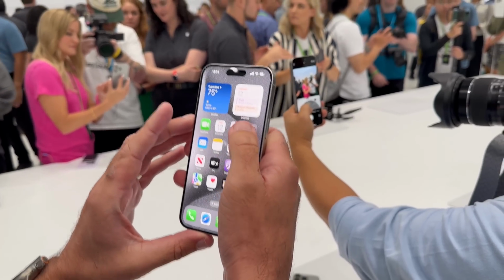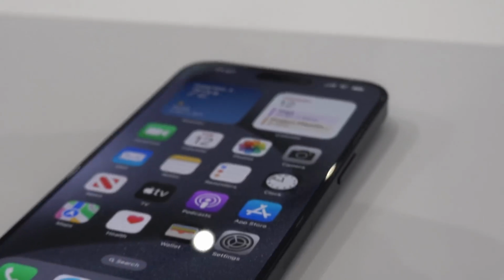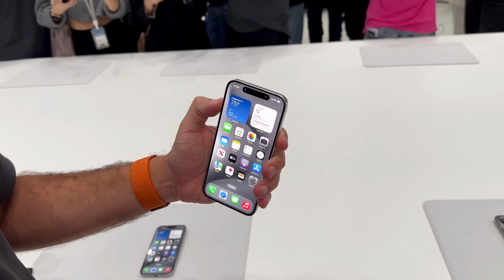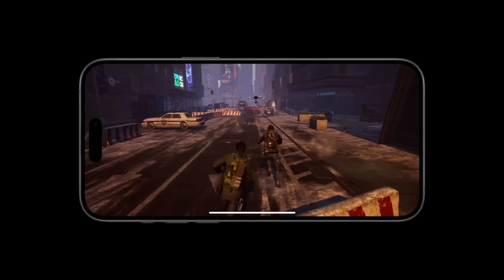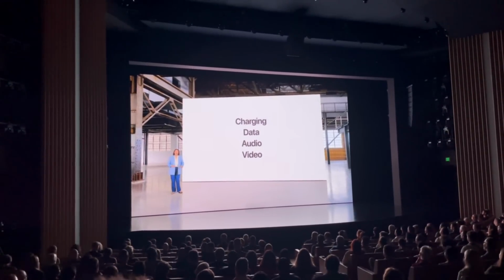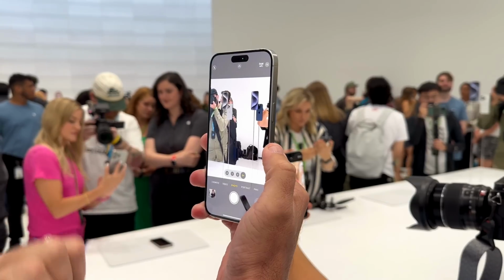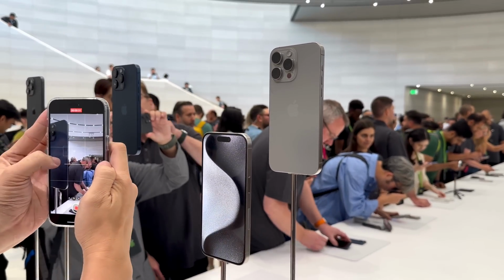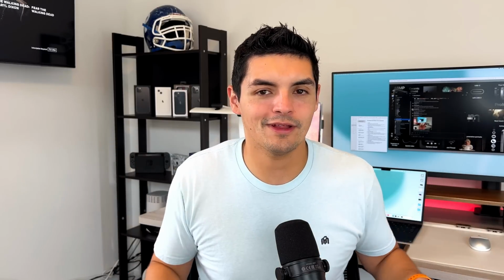15 Reasons Why You Should Order The iPhone 15 Pro Max!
We got a hands on with the iPhone 15 Pro Max and wanted to share 15 reasons why its awesome!

Products I Use:
M2 iPad Pro ($75off!)
Magic Keyboard ( $60 off!)
EIP Pencil Pro
Apple Pencil ($30 off)
Plugable iPad Hub
Satechi 6 in1
Satechi 30W Charger

GEAR I USE:
12.9 M1 iPad Pro
44in Ultrawide Monitor Innocn

Time Stamps
0:00 - Intro
0:20 Design
0:25 - Reason 1
0:37 Reason 2
0:44 - Reason 3
1:03 - Reason 4
1:47 - Action Button
1:55 - Reason 5
2:20 - Reason 6
3:00 - Reason 7
3:50 - A17 Pro
4:05 - Reason 8
4:40 - Reason 9
5:20 - USBC
5:33 - Reason 10
6:17 - Reason 11
6:40 - Reason 12
7:52 - The Camera
8:05 - Reason 13
8:23 - Reason 14
8:50 - Reason 15
9:26 - Honorable Mention
10:22 - Pricing and Availability